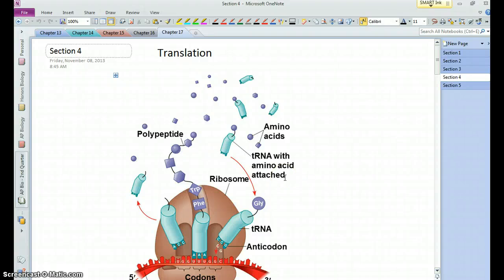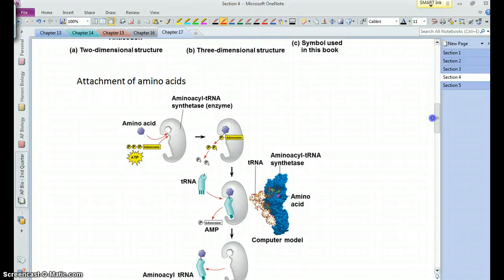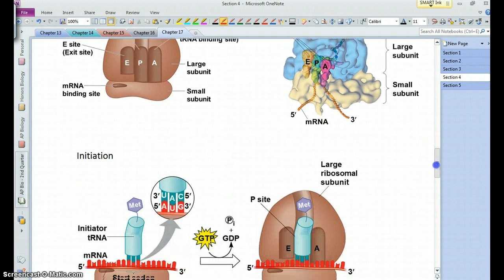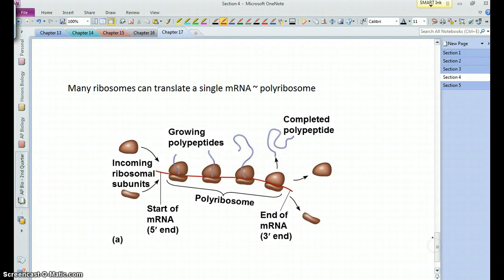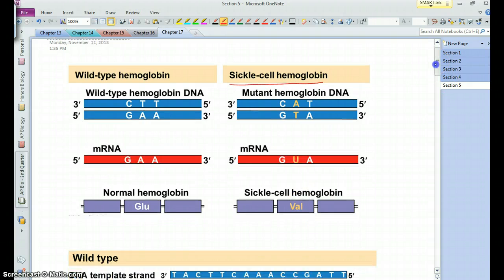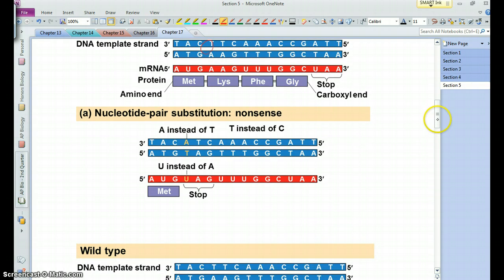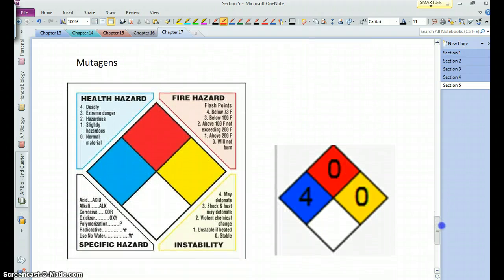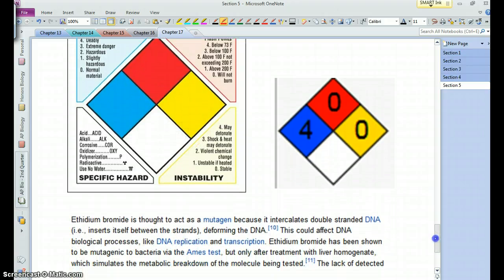AP Bio Chapter 17, Video 3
Discussion of translation and mutations